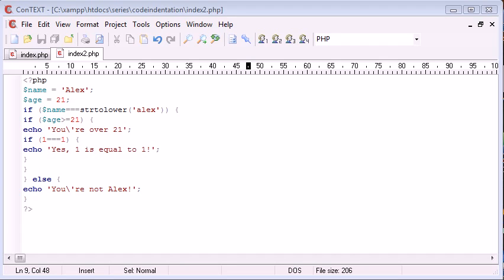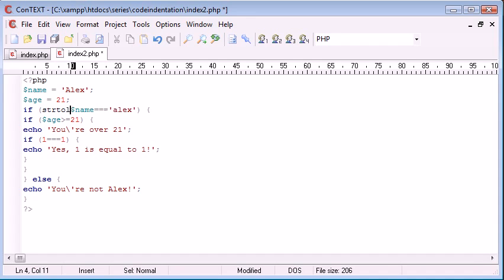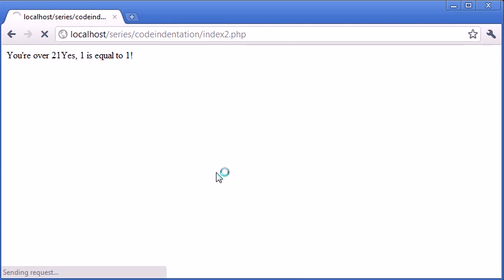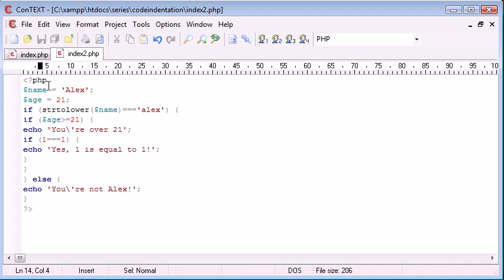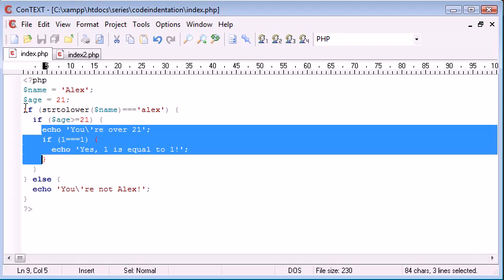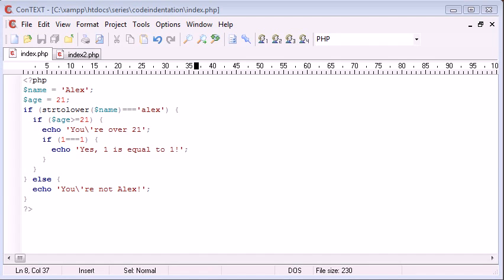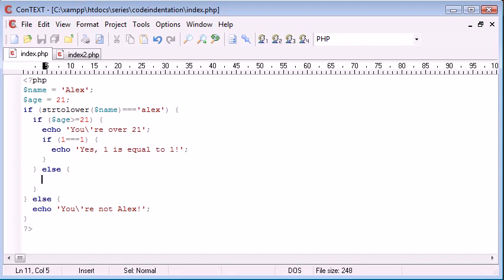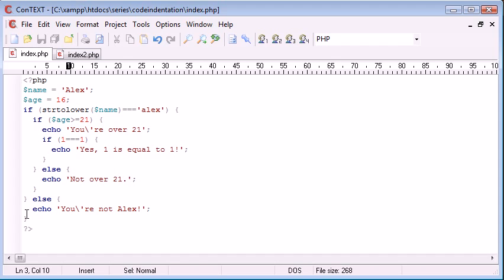Beginner PHP Tutorial 8 Indentation